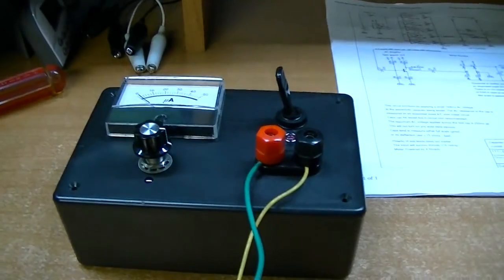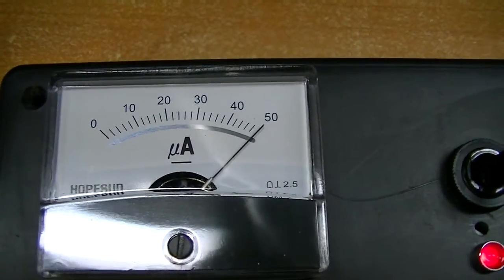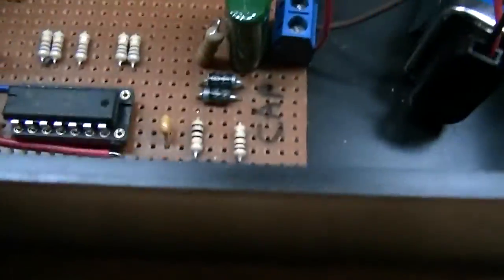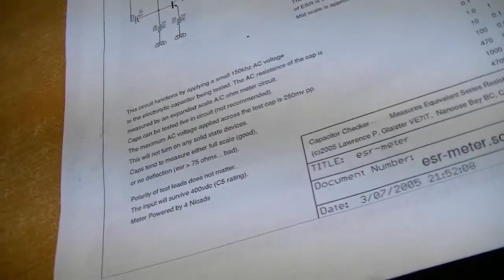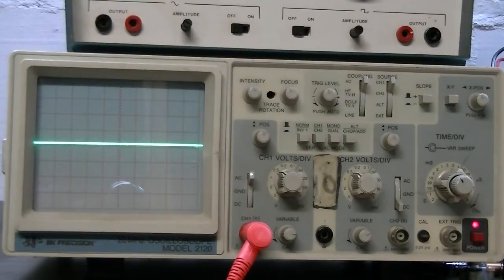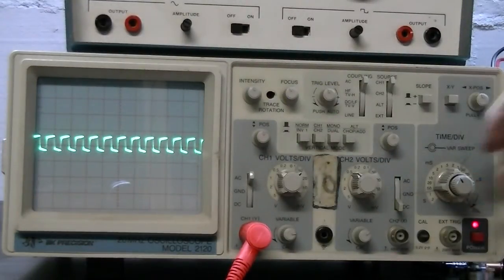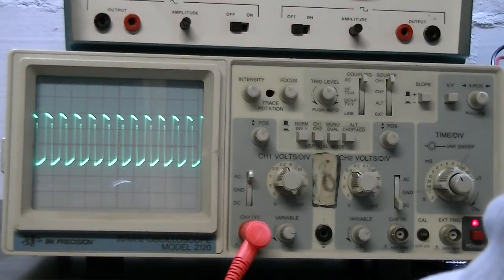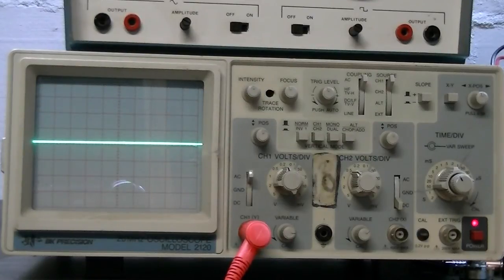ESR Tester Project Part 1: Overview and General Functionality.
ESR tester I built a few weeks ago.